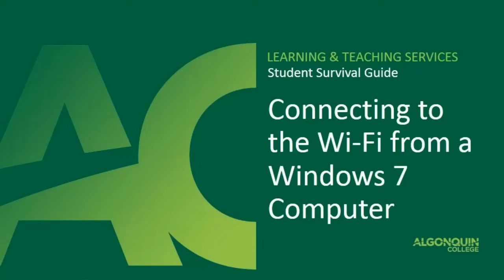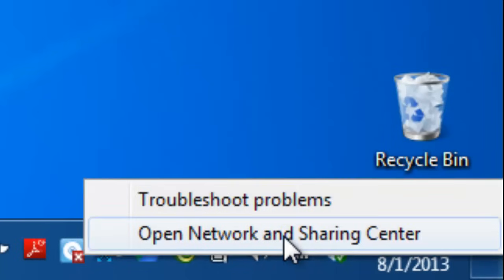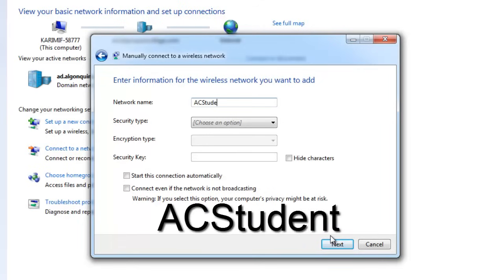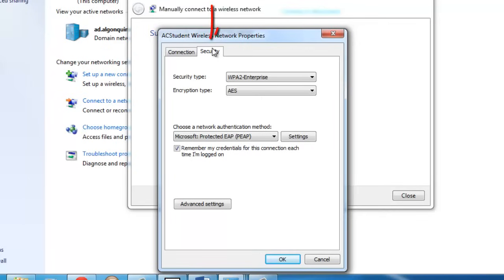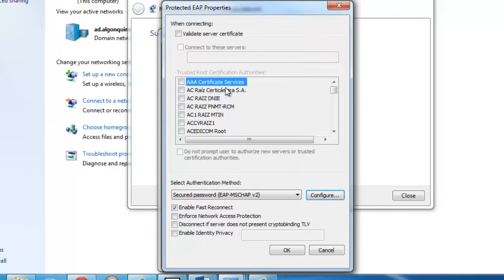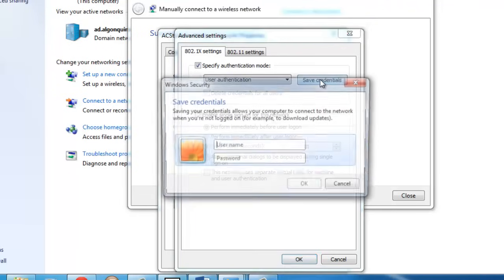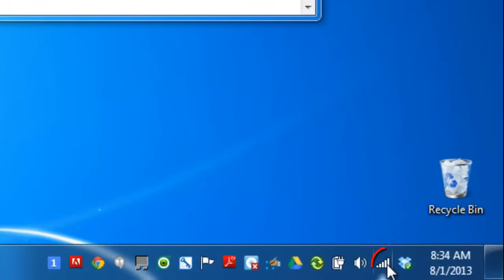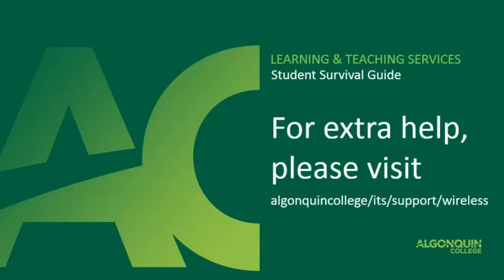Connecting your Windows 7 Computer to the Wi-fi Network.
Learn how to connect to the college's wi-fi network.